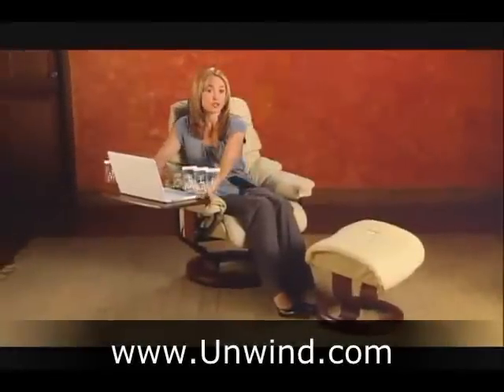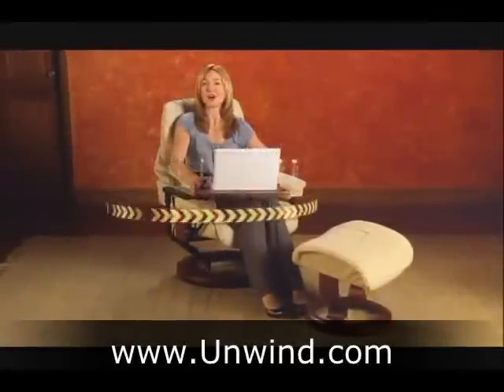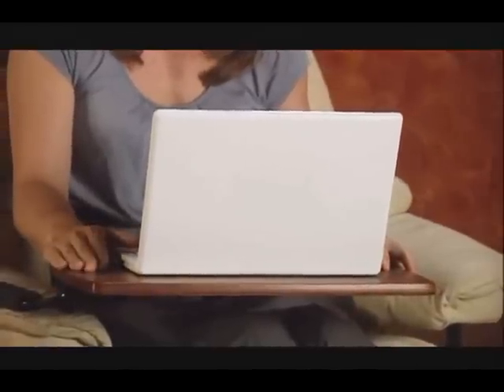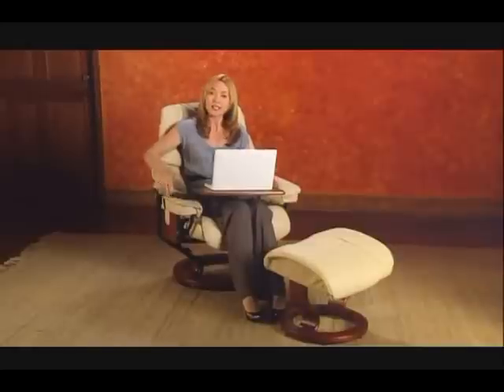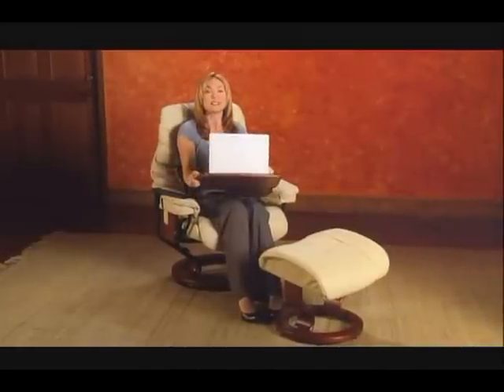An Intro to the Stressless Personal-Laptop Table from Ekornes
Take a look at the ergonomic Stressless Personal Table (aka Stressless Laptop Table) which can turn your favorite Ekornes Stressless Recliner into your most productive workplace ever. Never has working from home been so comfortable. Fits most Ekornes Stressless recliner chairs and connects to the chair base to not obstruct the smooth glide functionality of the most comfortable recliners on the planet- Stressless by Ekornes. Available at the Unwind Back & Body Store or shipped fast and without shipping charges